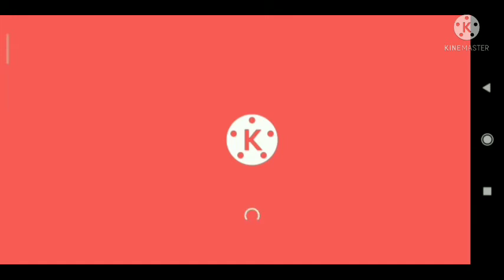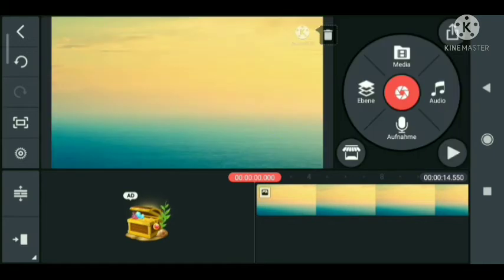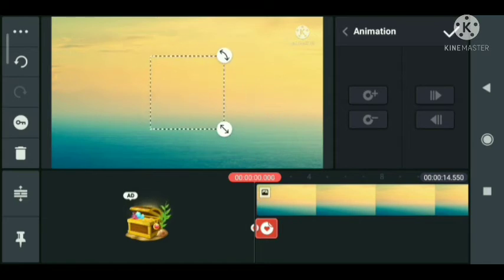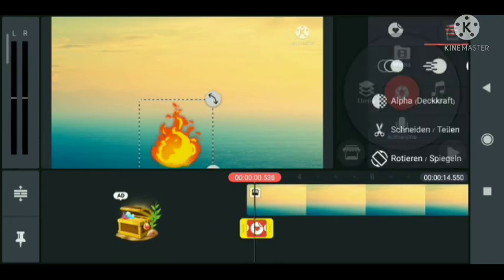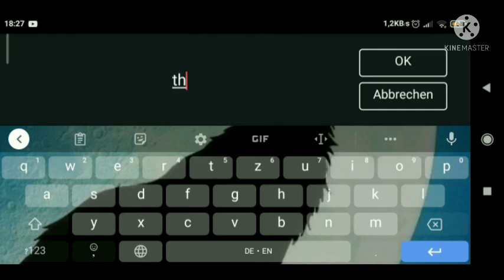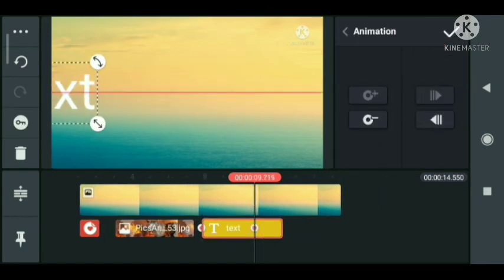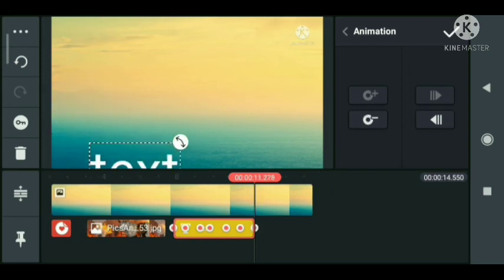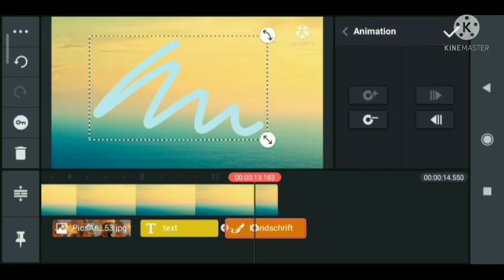Kinemaster: Tutorial moving stuff (part 1)